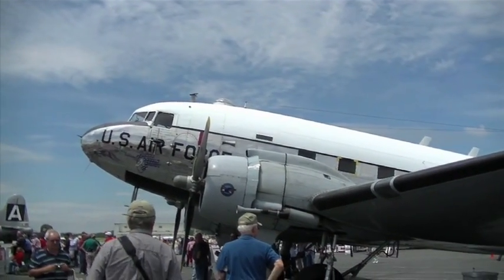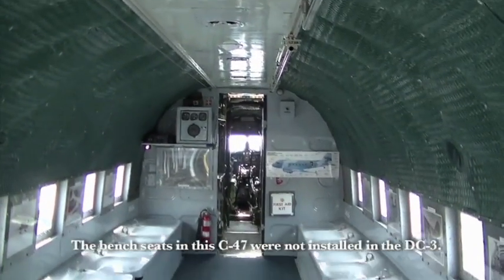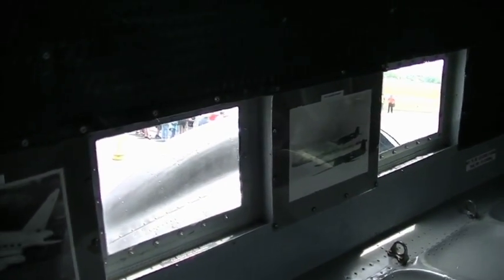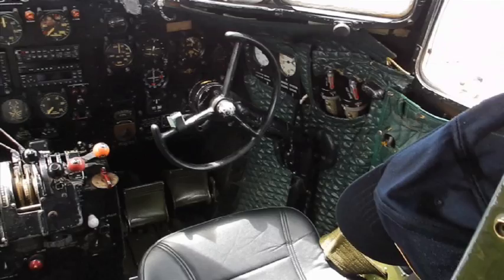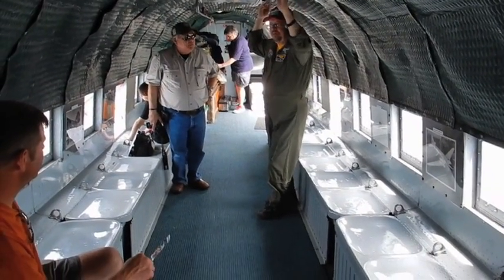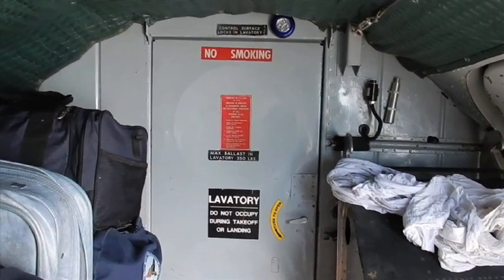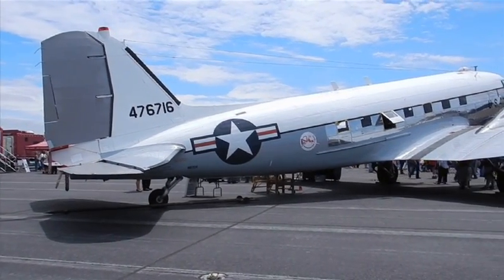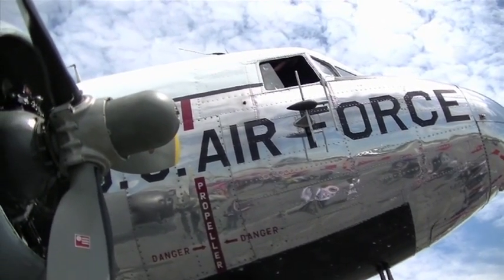Touring a DC-3 with Robert Matzen, author of "Fireball: Carole Lombard and the Mystery of Flight 3"